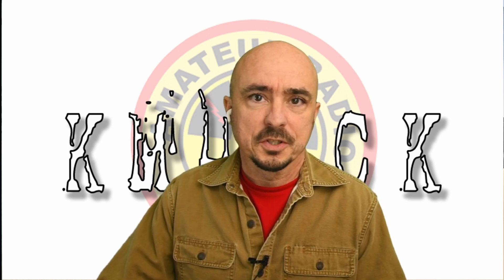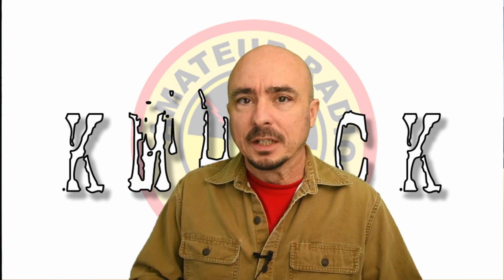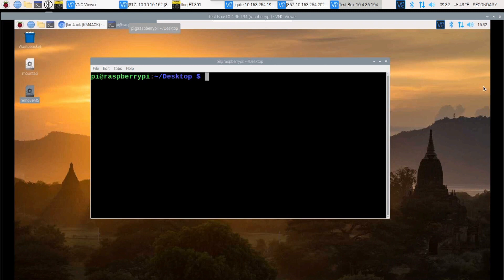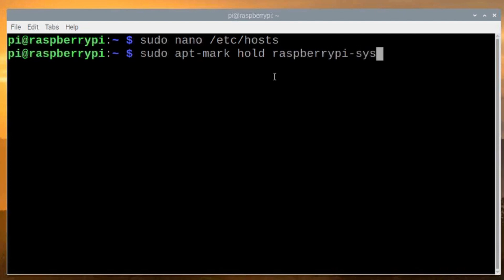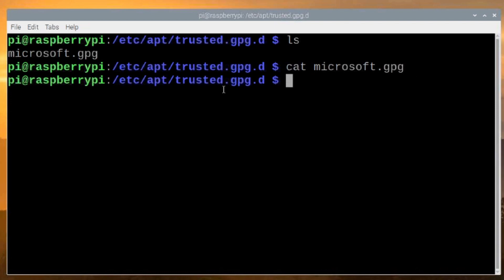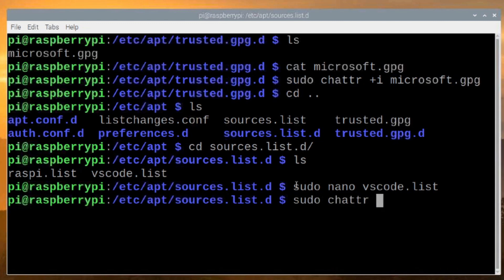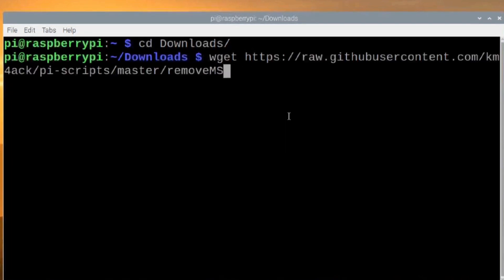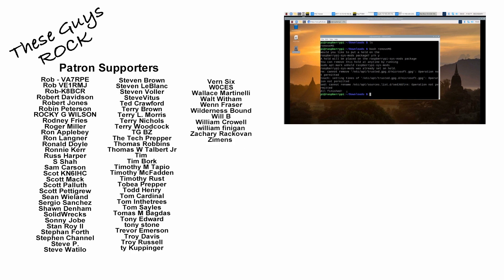Kick Microsoft off of your Raspberry Pi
How to rid your Raspberry Pi of the Microsoft repository and help defend against its return.

Timestamps:
0:00 Intro
0:36 Background Information
3:54 Manual Removal
10:57 Auto Removal Script